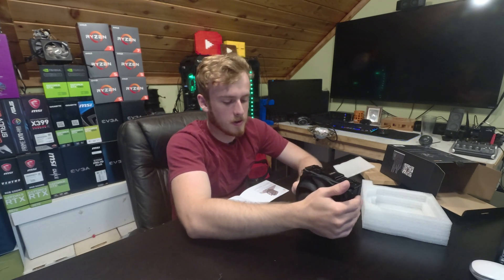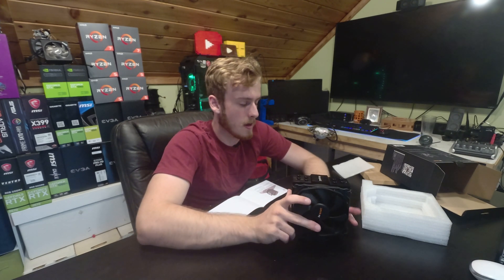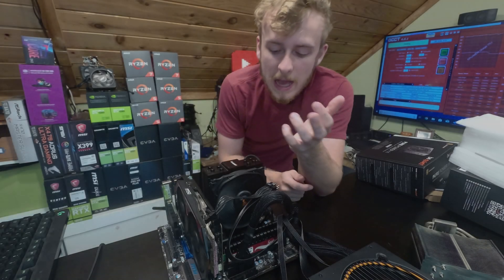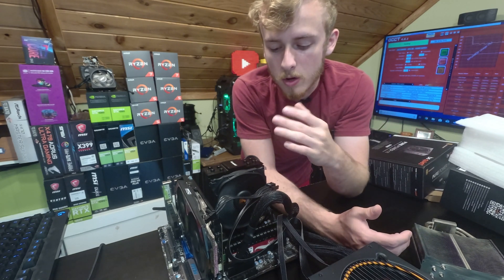Be Quiet Dark Rock Slim 180w TDP High End CPU Air Cooler Review, Unboxing, and Testing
Today we take a FIRST look at the Be Quiet Dark Rock Slim 180w TDP High End CPU Air Cooler. This is a cooler supporting all modern sockets with a whopping 180w TDP meaning that it is a beefy air cooler without looking like one. Today we give it one of the first reviews, unboxing, and through it through some thermal tests.

Important Info

[Custom PC Builds]
Interested in me building your new gaming computer? I build computers and record/stream the whole process. You get to see the whole process live at a time of your choosing and a lasting YouTube video showing the whole process.

Discord Servers